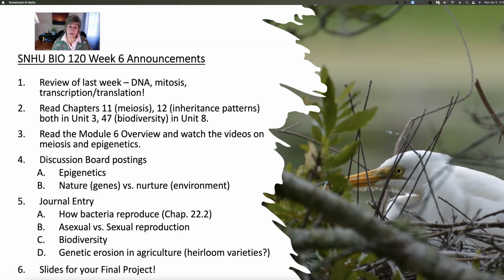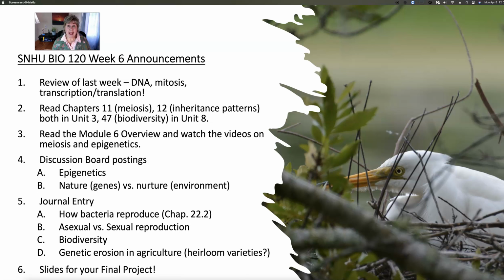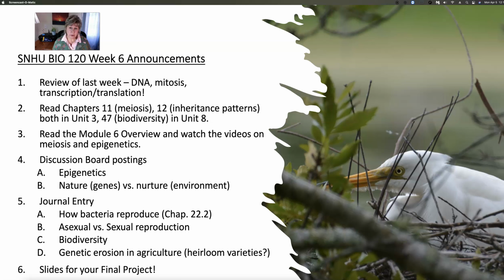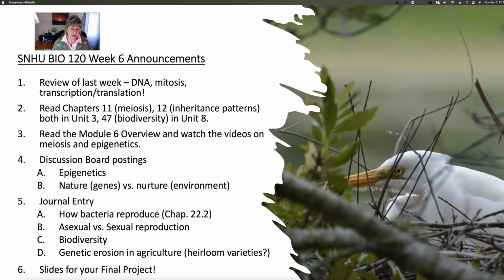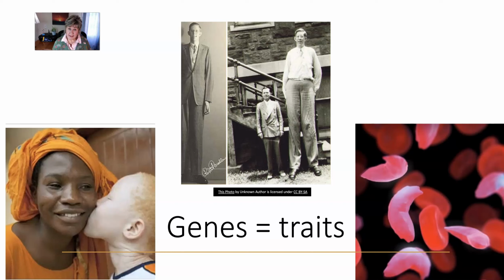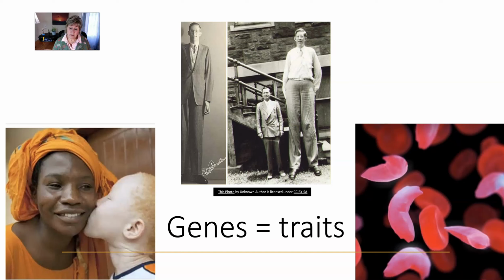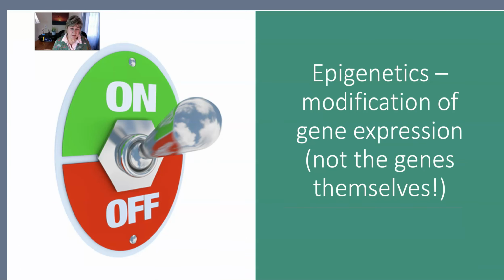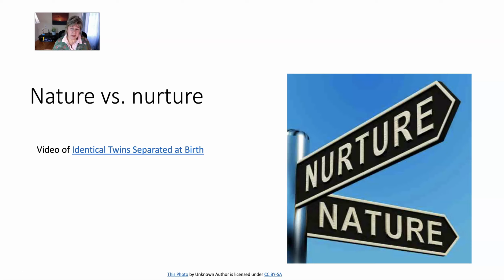Bio 120 Lecture Week 6 Apr 2021